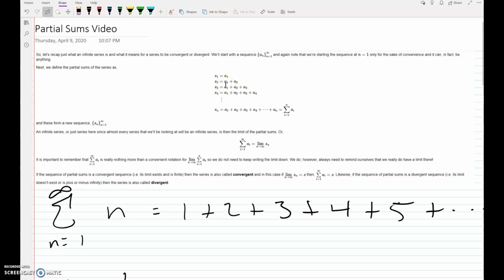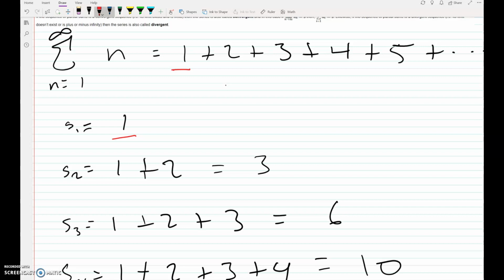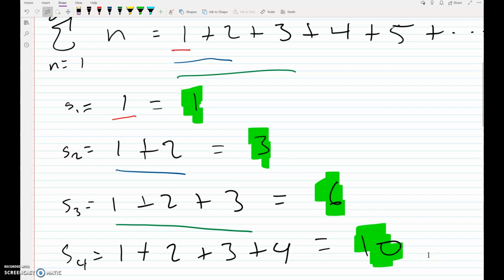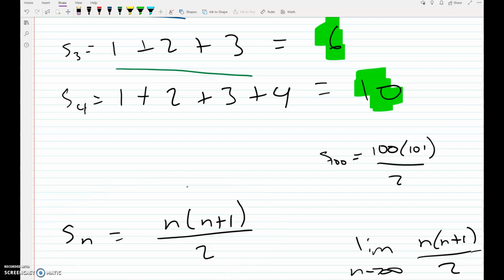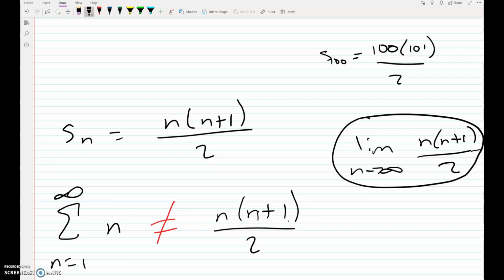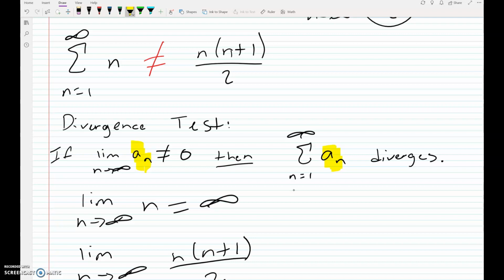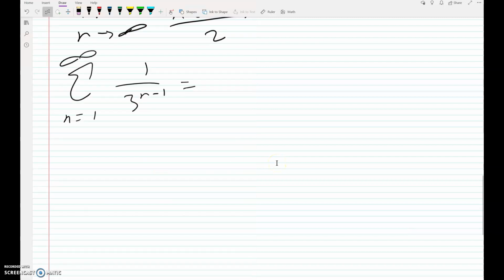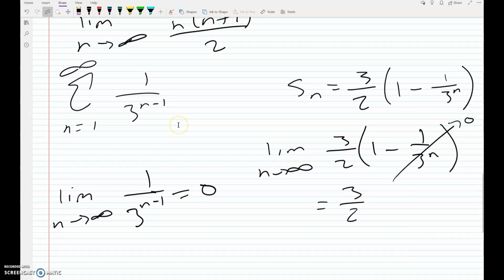Partial Sums and the Divergence Test